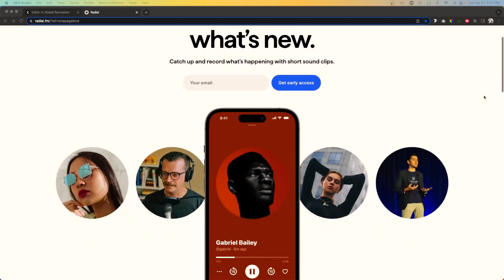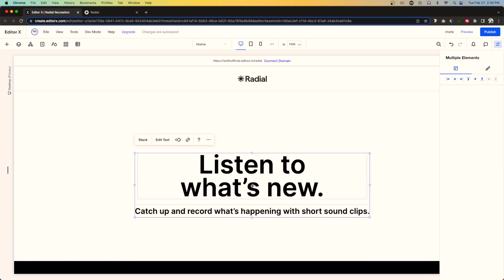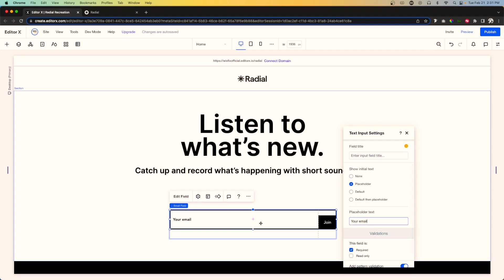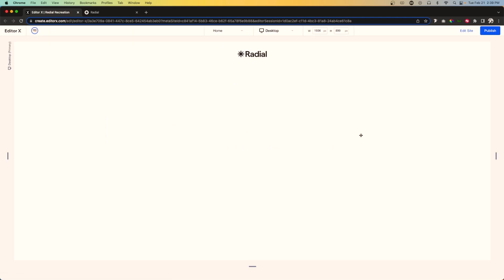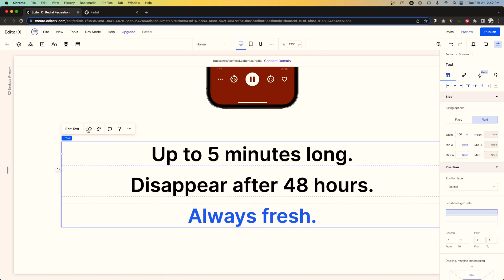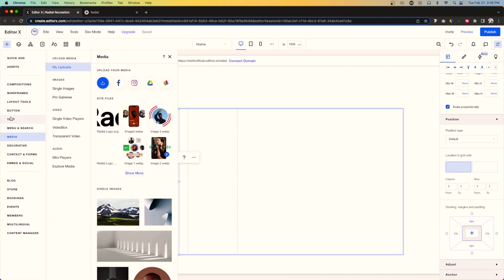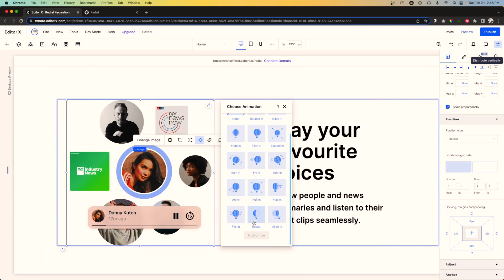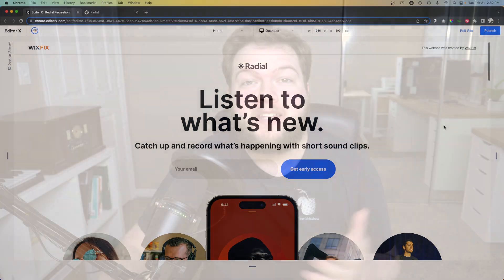Recreating Radial in Editor X | Wix Fix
In today's video, we bring back another series where we recreate modern websites in Editor X. For today's episode, we recreate the Radial website.